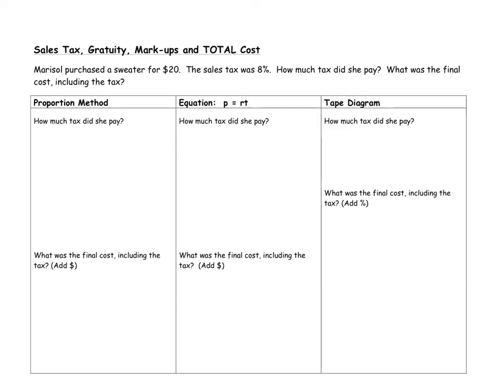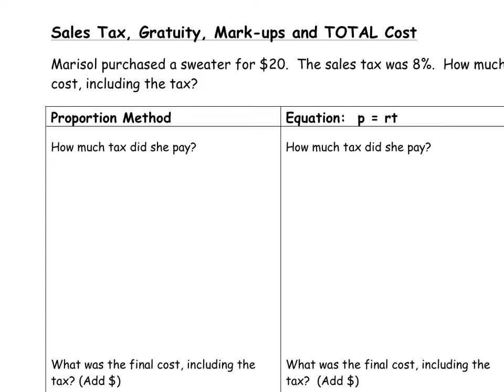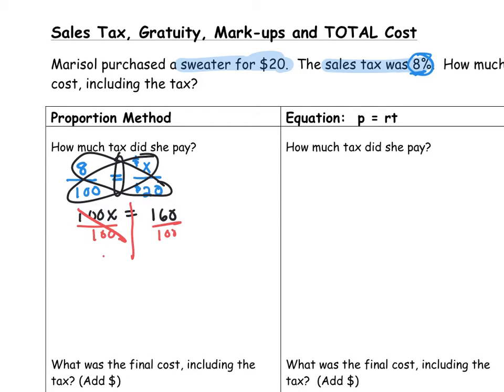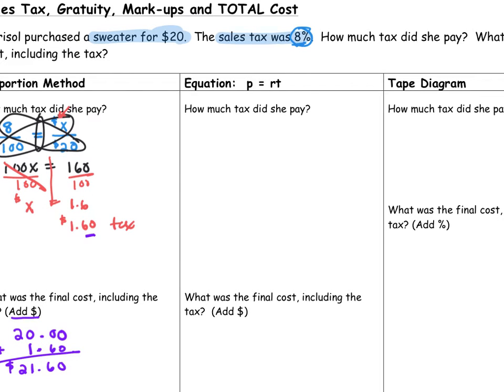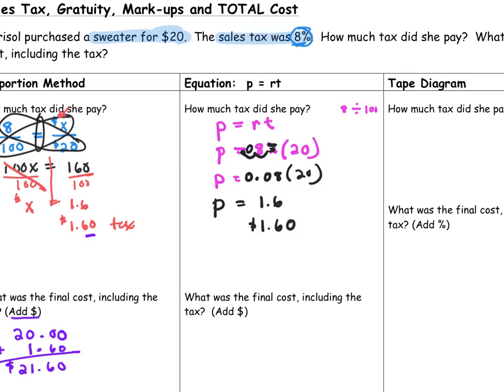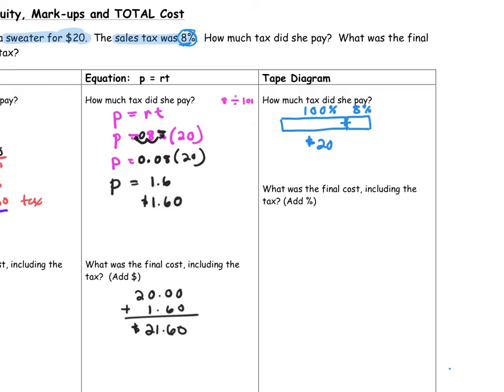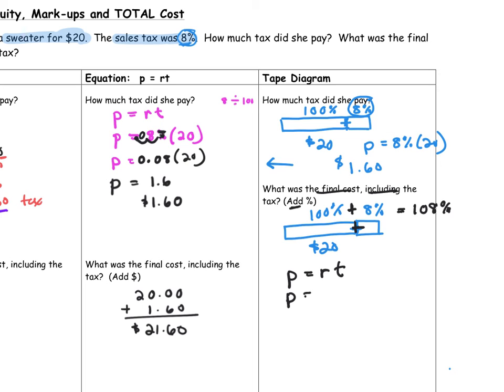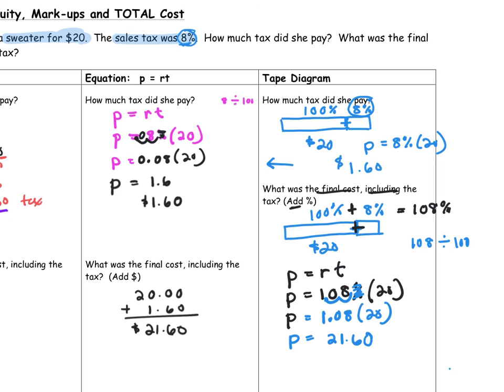Sales Tax, Gratuity, Mark-ups Guided Methods